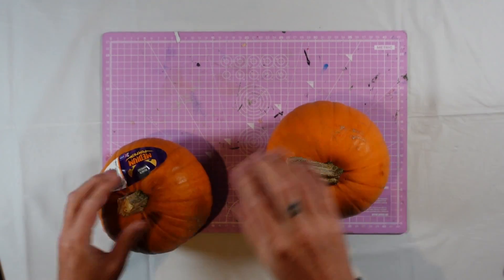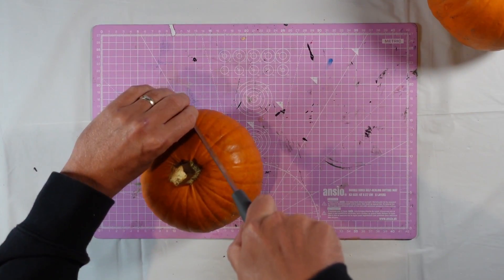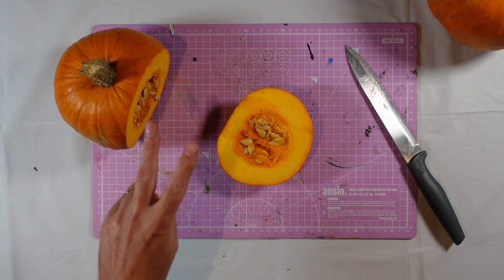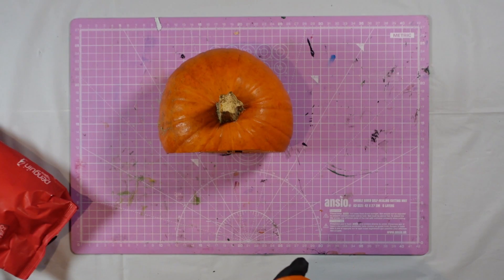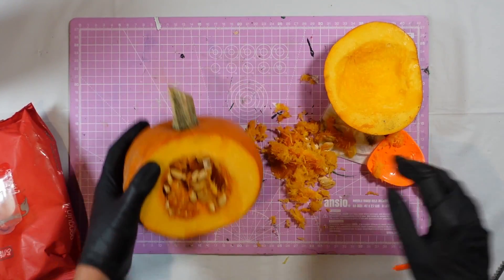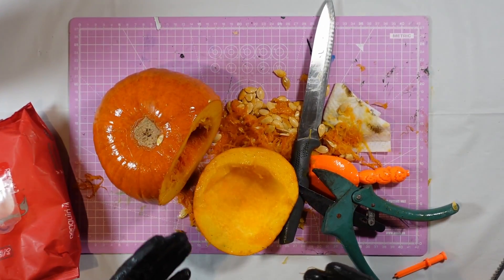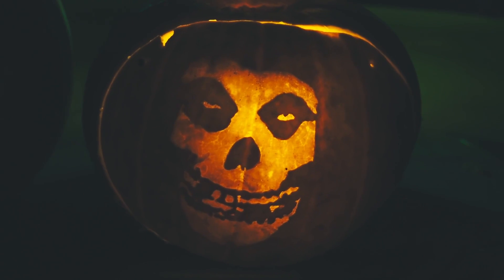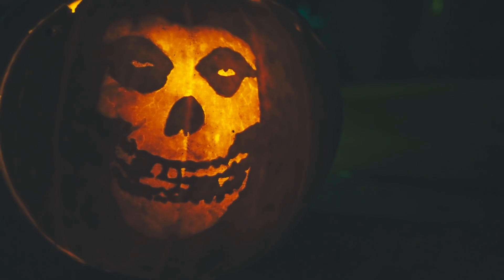Pumpkin carving with lasers - Halloween 2022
I thought I'd give a go at carving a pumpkin for Halloween with lasers, and I can honestly say it turned out so good. It was very easy to do, and very little clean-up was required. All I had to do was wipe away a bit of the pumpkin that charred due to it being out of focus from the lens with some IPA. After that, it was just a case of hollowing out the pumpkin and putting a tea light inside.

Watch till the end to see the final result. I WILL be making more of these over the Halloween holidays for sure.

Machine used - K40 Chinese laser
Design done by copying an image from Google and using the auto trace tool in Inkscape.
Image engraved using K40 whisperer.